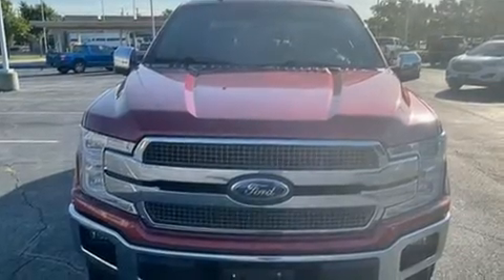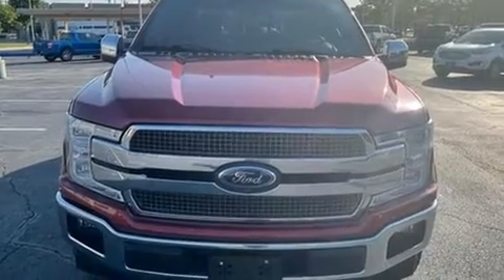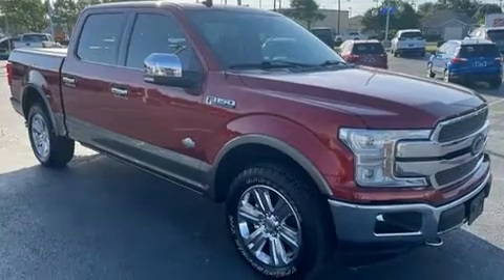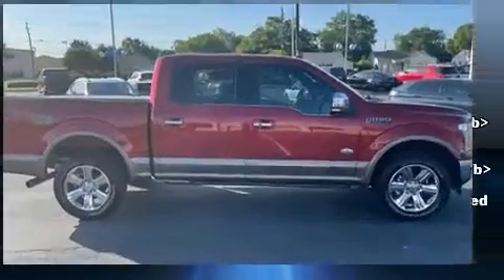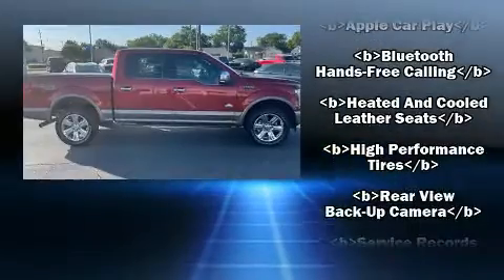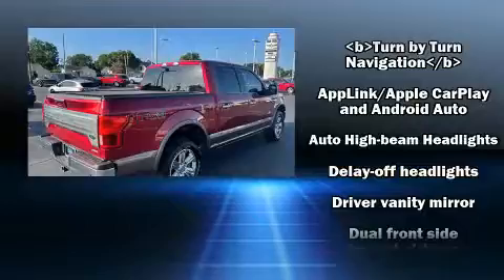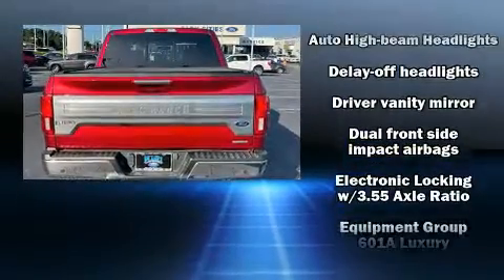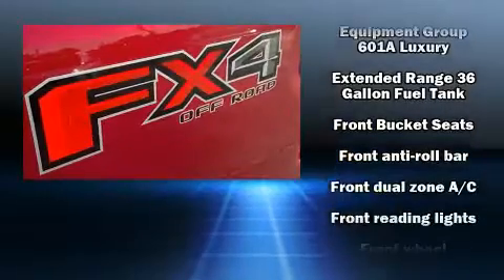2019 Ford F-150 King Ranch in Dallas, TX 75235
Step into the 2019 Ford F-150. With fewer than 35,000 miles on the odometer, this truck is a leading example of refined versatility in the fullsize pickup segment! Ford infused the interior with top shelf amenities, such as: a tachometer, variably intermittent wipers, a rear step bumper, an outside temperature display, fully automatic headlights, tilt steering wheel, and much more. With side curtain airbags supplementing the rest of the safety network, you can be assured that you and your passengers will experience top-tier protection. Our sales reps are knowledgeable and professional. They'll work with you to find the right vehicle at a price you can afford. We are here to help you.